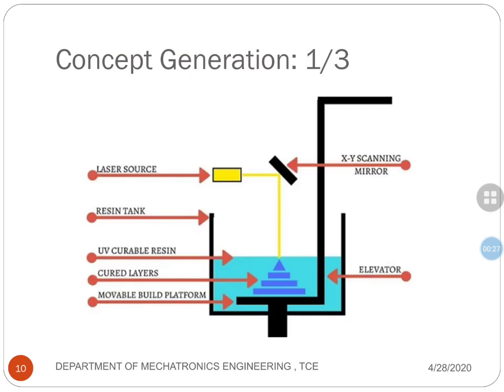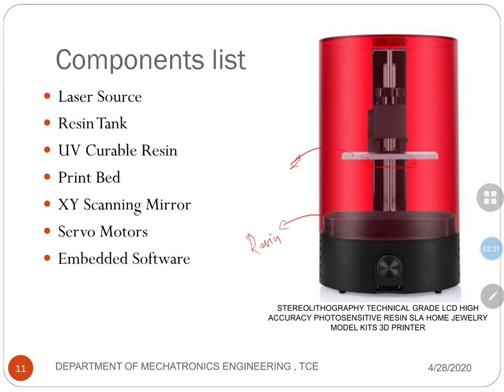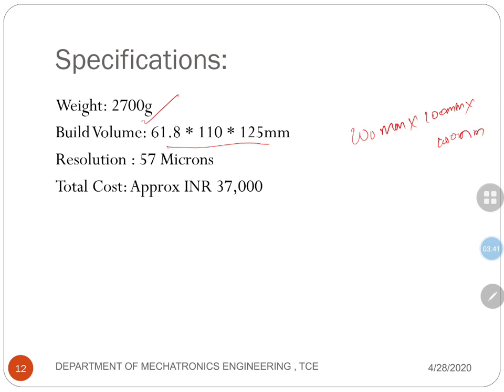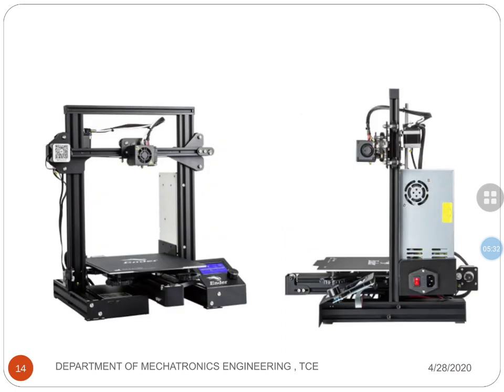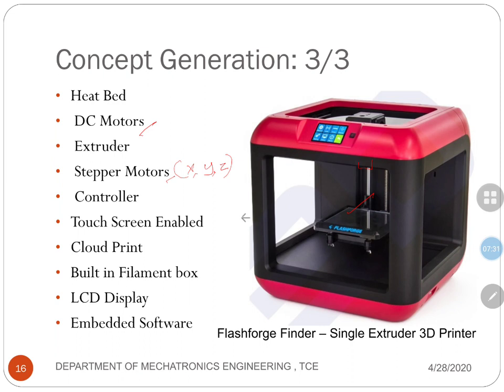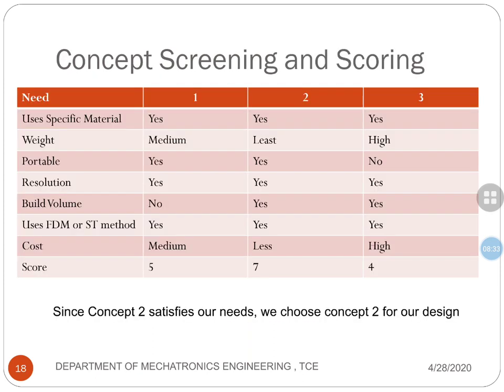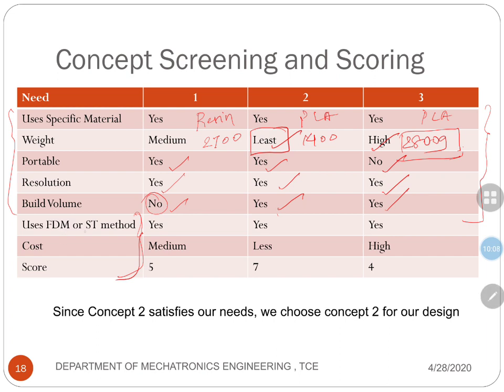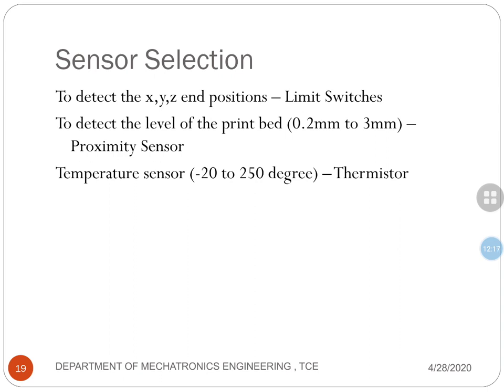Mechatronic System Design l 3D Printer l Part 2